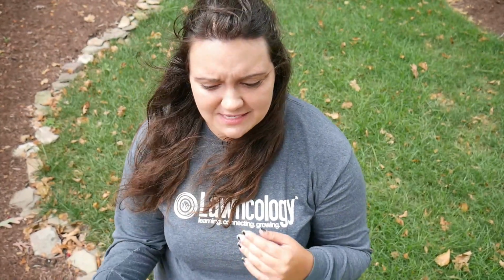Planting Fescue in Summer Conditions | PPLM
Planting fescue in summer conditions can be touch and go when nursing a successful germination. Why isn't my seed growing? Well, it's hot outside! Planting fescue in summer temperatures, especially when you're planting fescue in Virginia, is normal each year for many homeowners, but it comes with its own challenges to keep in mind. Remember, planting grass seed in summer heat isn't a deal breaker, it just needs more water and more patience. In this video, we discuss dormant seeding and how a delay in fescue germination is not a deal breaker for your fescue seeding. We all know fall seeding is the best option for when to seed fescue, but we break down how aeration and seeding will go when it's still warm outside.

▶︎Andersen Rapid Jack

▶︎CargoBuckle Tie Downs

▶︎Strom Battery Powered Backpack

▶︎MAG-9000 Lawnmower Blade Sharpener

✅ Filming products that we are using to make our videos ✅

▶︎ GoPro HERO8 Black Action Camera w/Extra Battery

▶︎ Mavic Mini Combo - Drone FlyCam Quadcopter UAV with 2.7K Camera 3-Axis Gimbal

▶︎Blue Yeti Nano Voiceover Microphone

Picture Perfect Lawn Maintenance is a family-owned and operated commercial and residential lawn care company that serves Central and Southside Virginia including Chesterfield, Chester, Petersburg, Prince George,  Colonial Heights, Dinwiddie, and surrounding areas.

Since 2005 PPLM continues to provide exceptional, quality lawn care services.  Our mission and motto from the start: “We take the time to provide every job with the careful attention and professional effort that is expected.”

Lawn care and lawn maintenance services are provided by a professional crew, who just happens to be family!  We take pride in our work and want our customers to be completely satisfied with the results.

Our fertilization process is one of the best in the industries. We incorporate all organic based fertilization materials that decrease the amount of synthetic chemicals, which is normally used. Our company is committed to keeping America clean straight through to the roots!

Picture Perfect Lawn Maintenance offers the state of the art, online customer account portal. Our customers can login and order services, send messages, and pay their bill, all from the convenience of their home.  We want our customers to sit back, relax and enjoy their Picture Perfect Lawn!

PPLM provides Chesterfield VA Lawn Care & Landscaping to distinct communities within Chesterfield County: Bellwood, Belmont, Bexley, Bermuda Hundred, Bon Air, Brandermill, Charter Colony, Chesdin Landing, Chester, Courthouse, Enon, Ettrick, Genito, Gordon, Hampton Park, Harrowgate, Hening, Jefferson Davis North, Manchester, Matoaca, Meadowbrook, Midlothian, Moseley, Reams, Robious, Rockwood, Salisbury, South Rockwood, Spring Run, The Highlands, Winterpock, Woodlake and Woodland Pond. In addition to Chesterfield, Picture Perfect operates in Chester, Colonial Heights, Prince George, Hopewell, Fort Lee, Petersburg, Richmond, Hanover, Henrico, Powhatan, Amelia, and surrounding areas.

for all your Lawn Care Maintenance services.